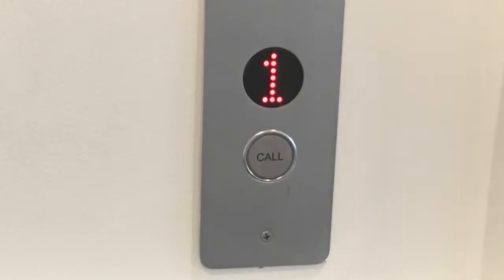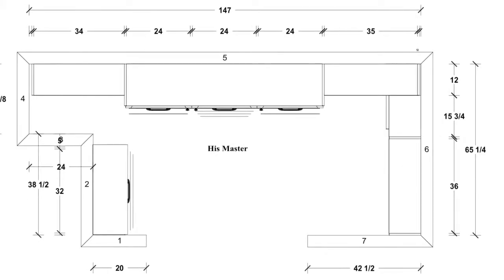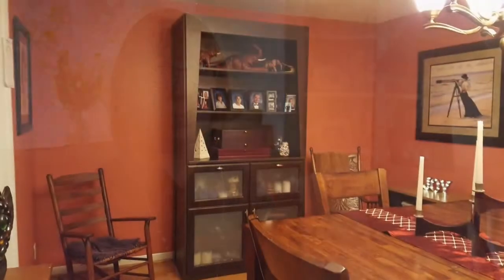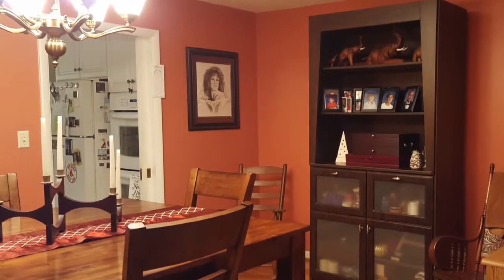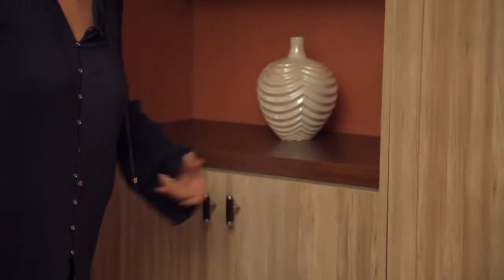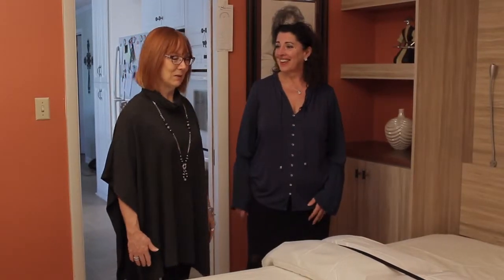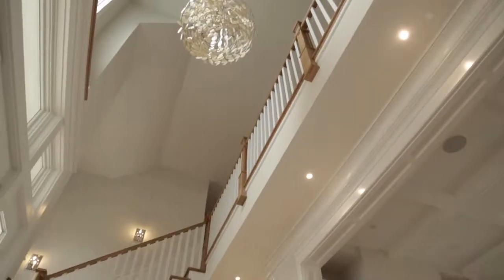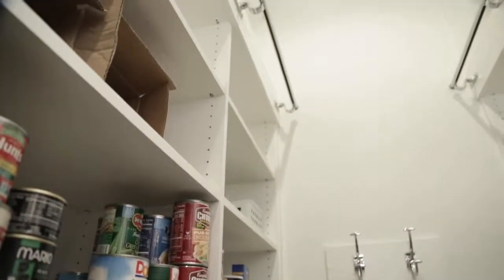Operation ReOrganization - Episode 502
With a mother, mother-in-law and a brother, all having special needs, Dave has high demands for his newly built home; and with those high demands come high expectations for Closet Factory designer Allyson. Can she create the right kind of custom designs to allow each person their own place with privacy but still be able to watch over each other?  In this episode we see that for Dave and Closet Factory, family comes first.

Also we asked Closet Factory designers, which designer, other than themselves,  they might choose to design a custom space for their home.

Watch as we have a bit of fun comparing notes with Tamra and Denise in our new segment “Designer’s Designer.”

OPERATION REORGANIZATION GIVES YOU A PEEK BEHIND THE CURTAIN AT ONE OF THE MOST "ORGANIZED" COMPANIES IN THE COUNTRY